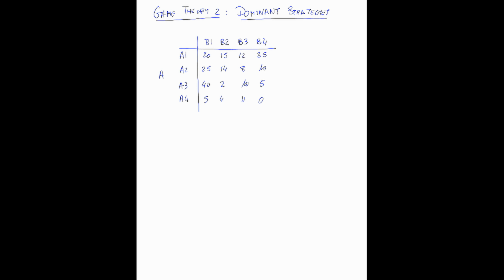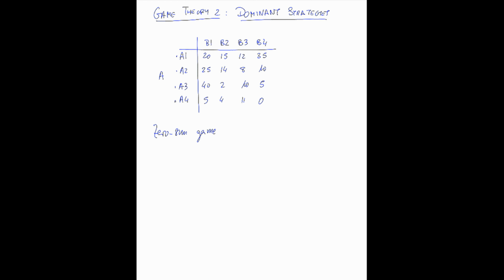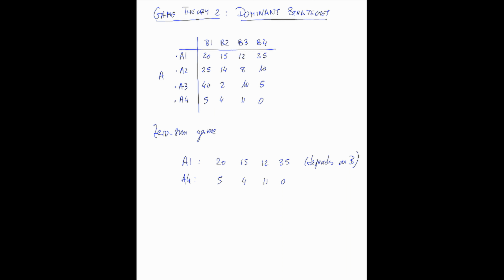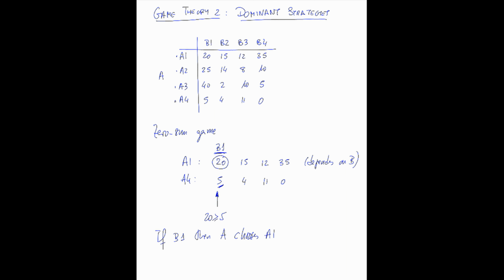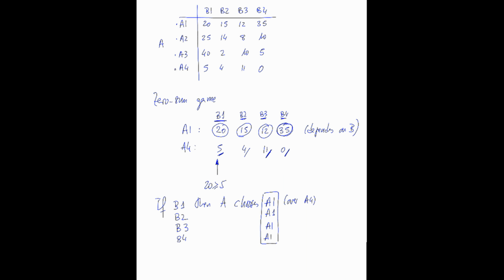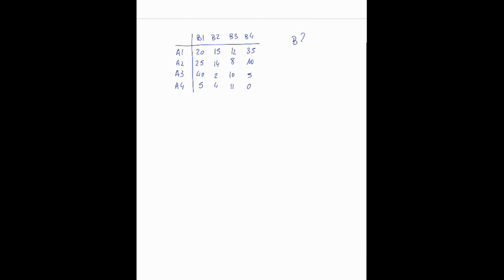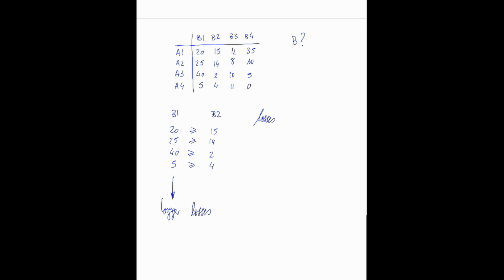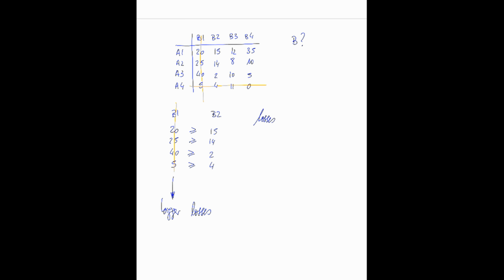Game Theory 2: Domination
Dominating strategies in a two-person, zero-sum game